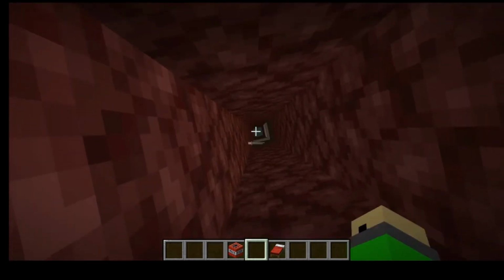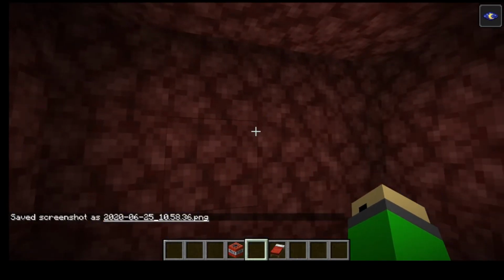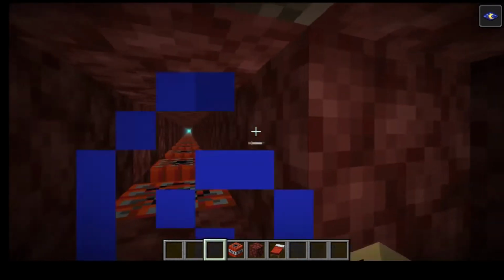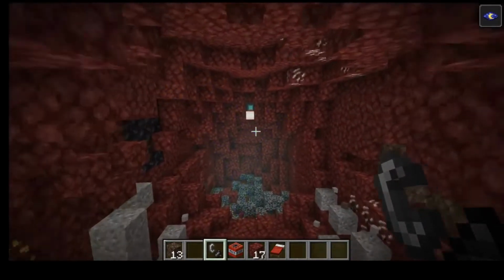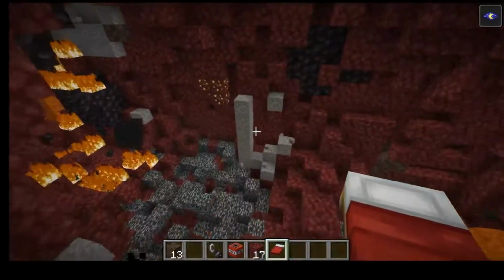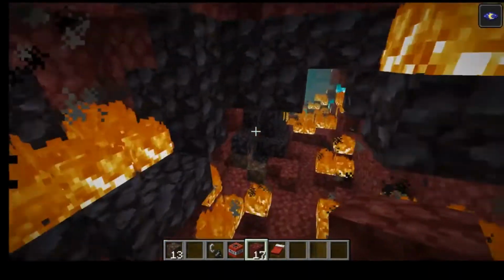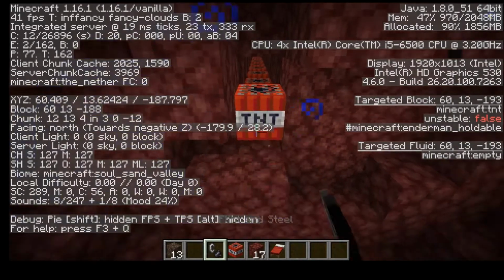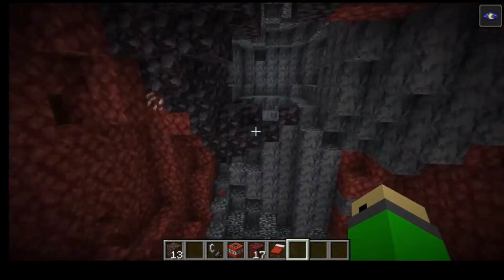How to find Netherite in Minecraft 1.16!!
Today I am going to show you a very easy way to find the new Ancient Debris in the Minecraft Nether Update! Hope you enjoy!